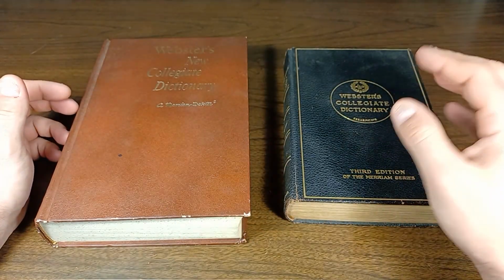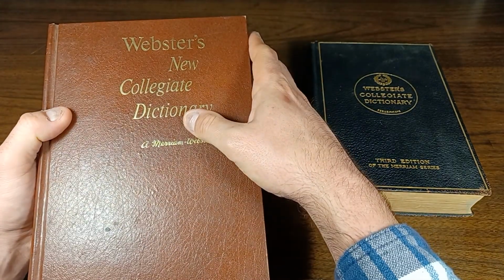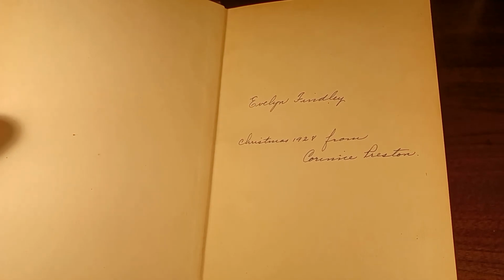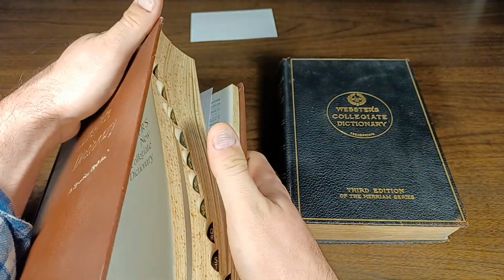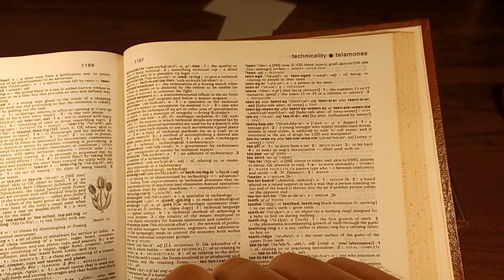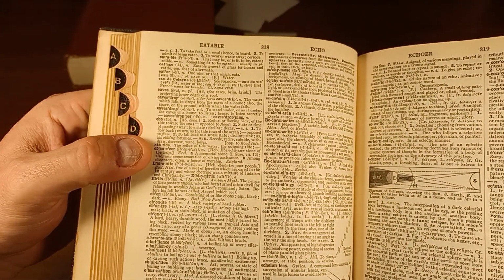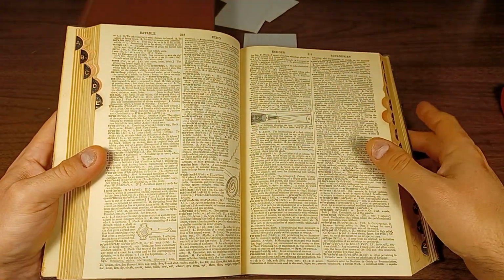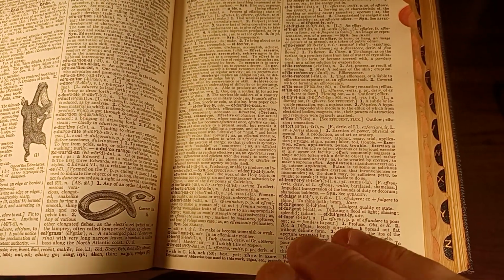Two Old Merriam-Webster Dictionaries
Let's look at some old dictionaries.